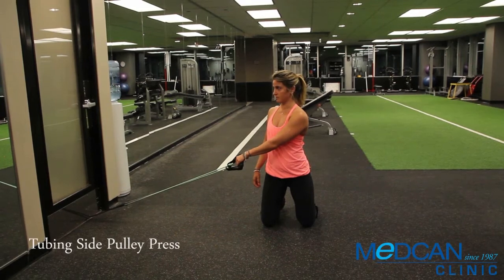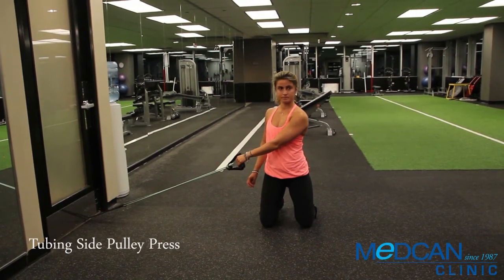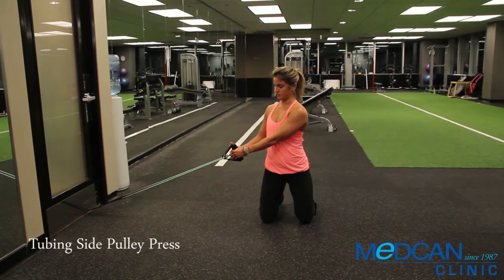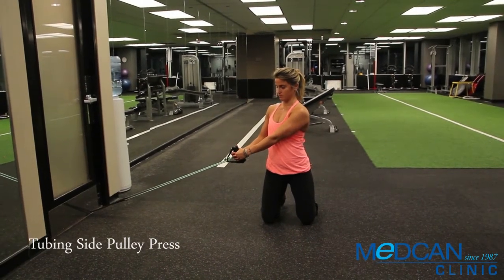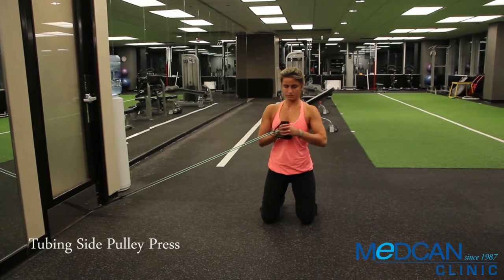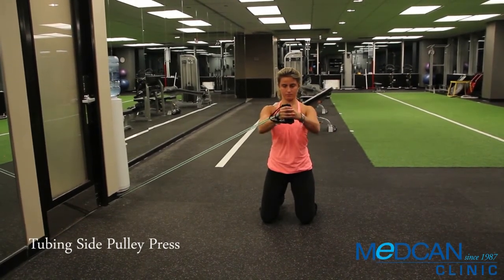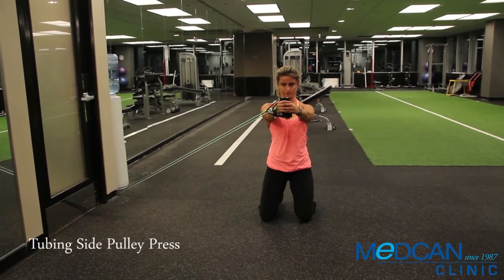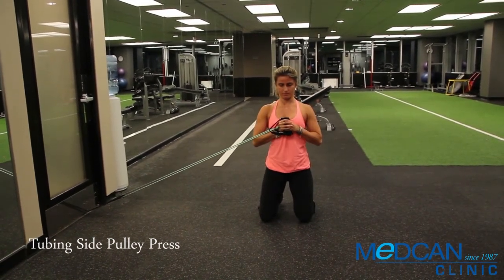Tubing Side Pulley Press